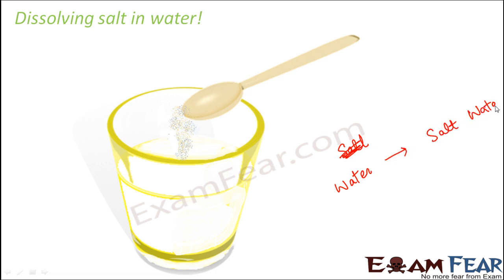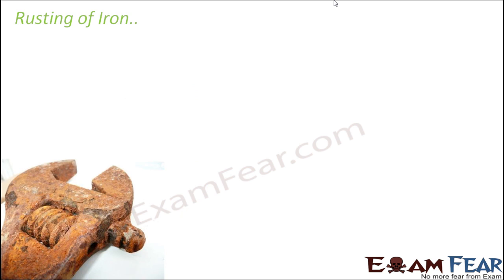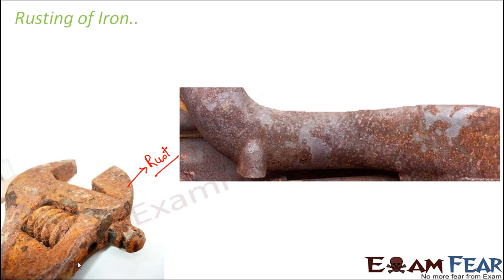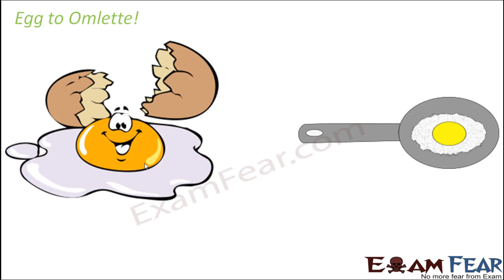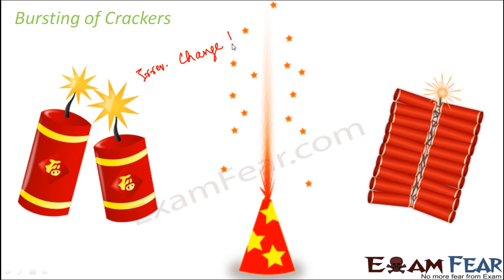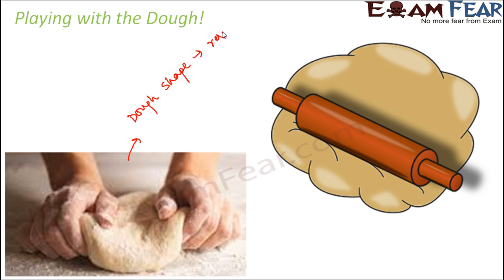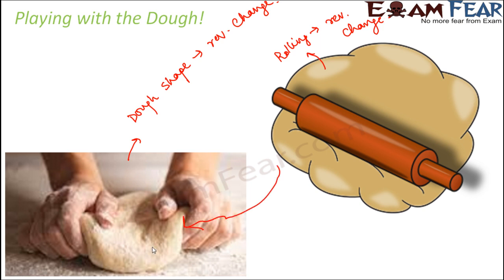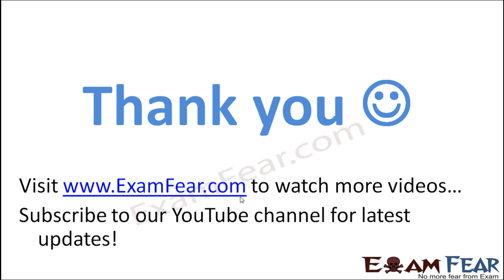Chemistry Change Around Us Part 5 (Rusting, Bursting crackers, Omelette) Class 6 VI